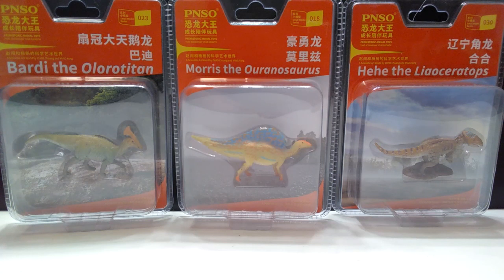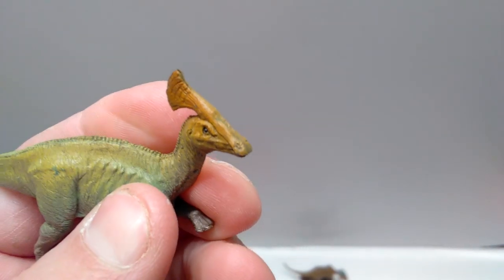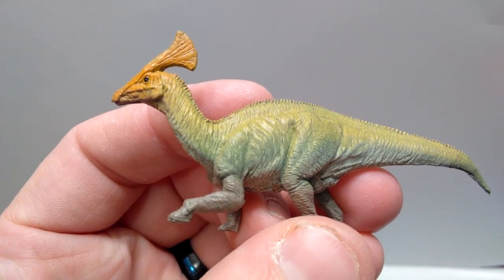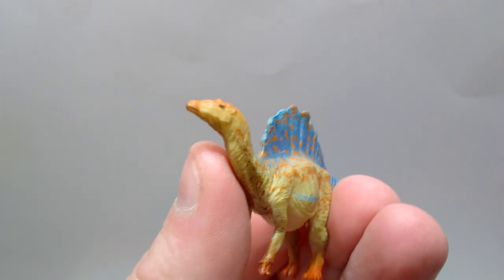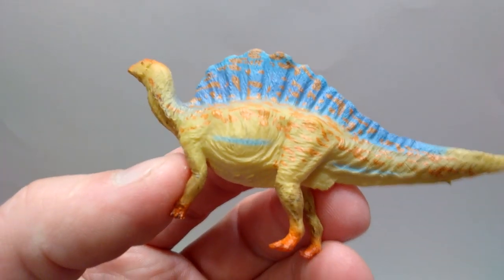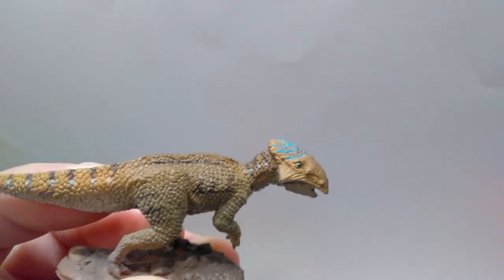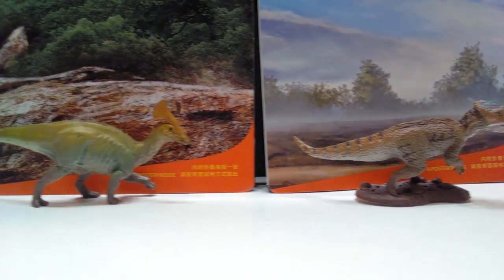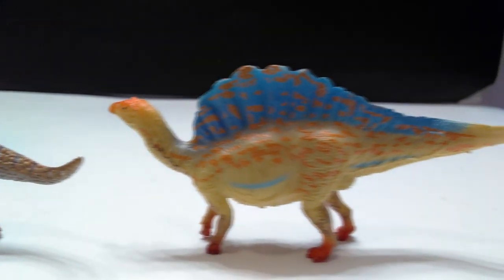PNSO Mini Figure Review #10!!! Ouranosaurus, Olorotitan & Liaoceratops!!!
We're back today with more PNSO Mini figures!!! Easily one of my favorite Dinosaur model producing companies, PNSO proves consistently why they're so highly regarded in the Dinosaur model collector community, and these Mini's are no exception!! Today we're looking at Hehe the Liaoceratops, Morris the Ouranosaurus, and Bardi the Olorotitan!!!

$6.99 for Bardi the Olorotitan!!!

$6.99 for Morris the Ouranosaurus!!!

$7.99 for Hehe the Liaoceratops!!!

Or buy the entire box of 48 mini figures!!!